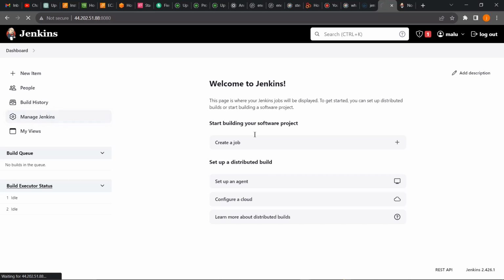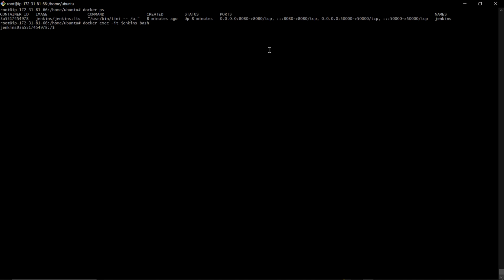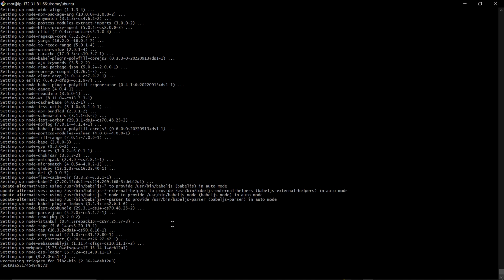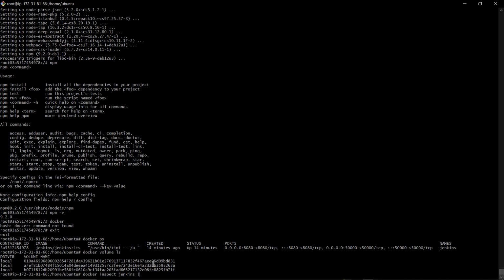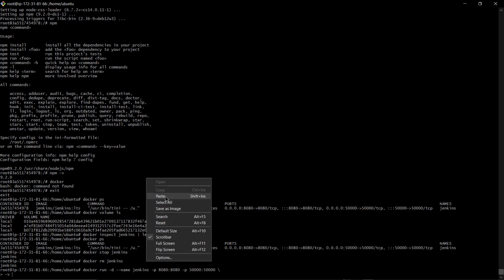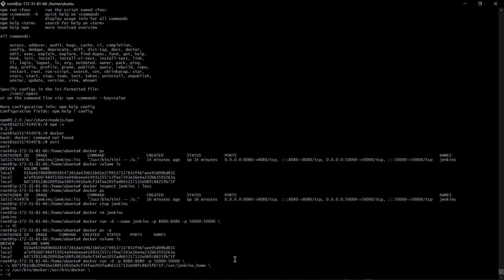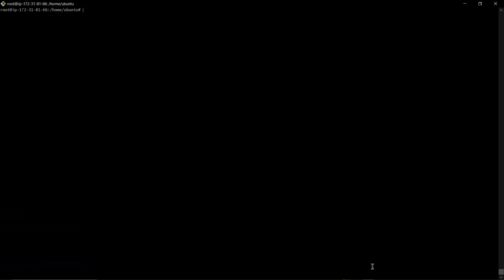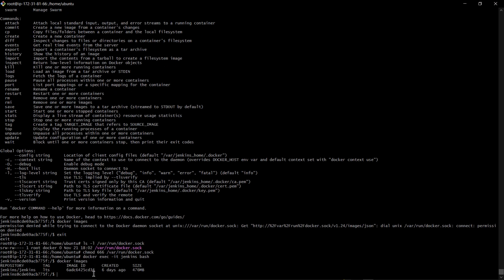how to install tools in jenkins